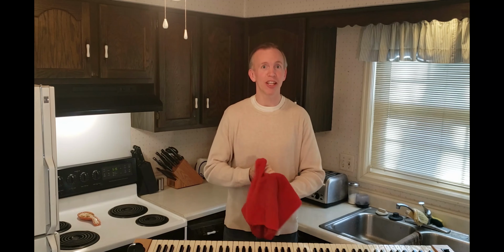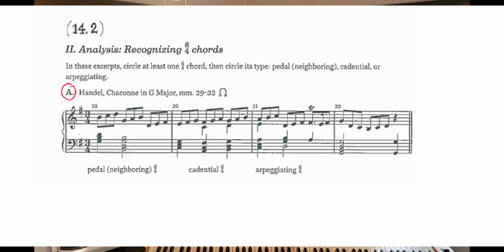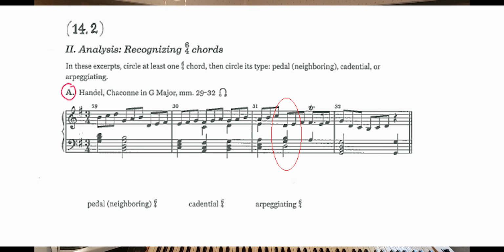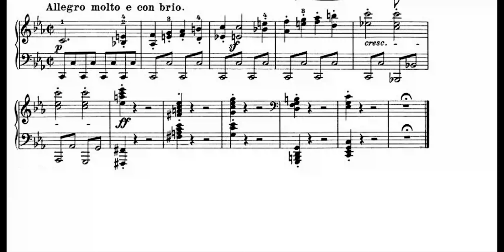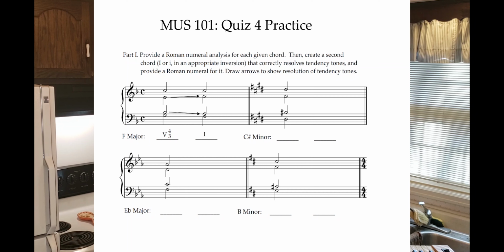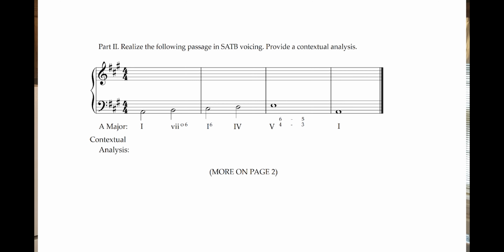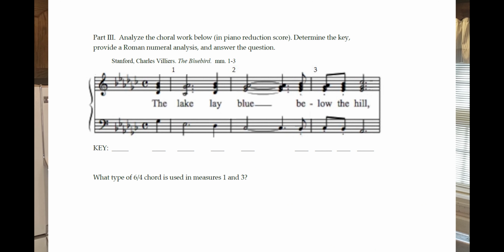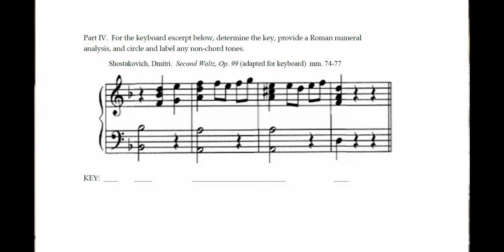Music Theory at Home: Episode 12